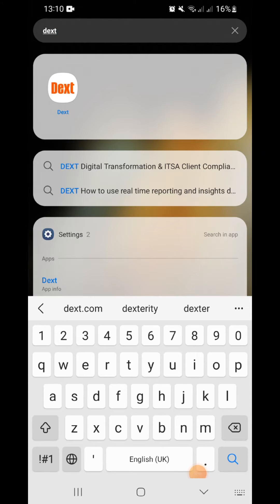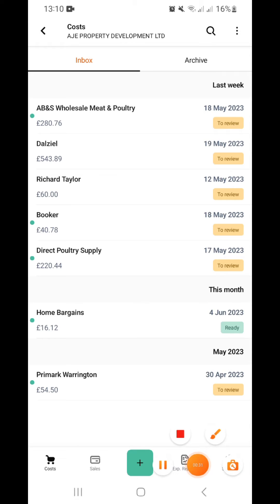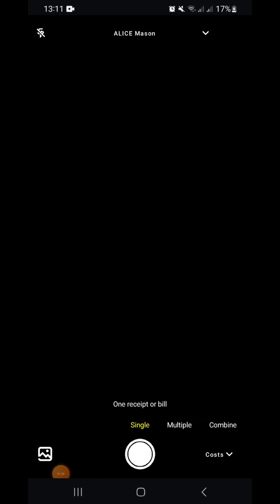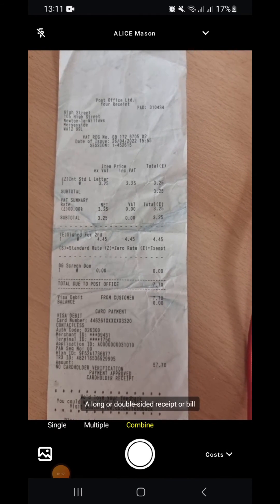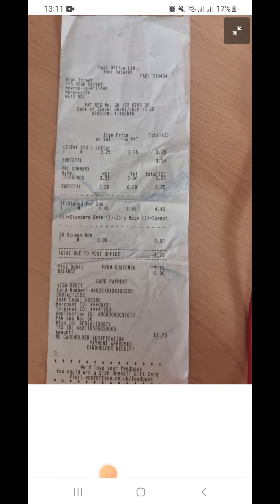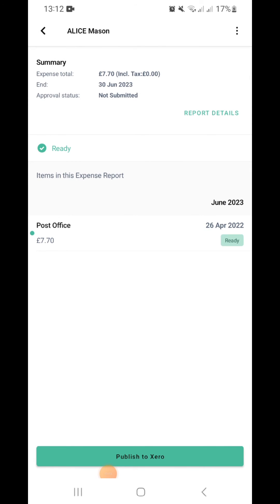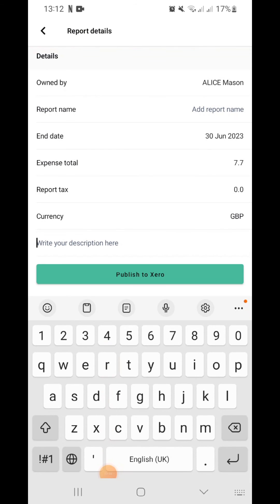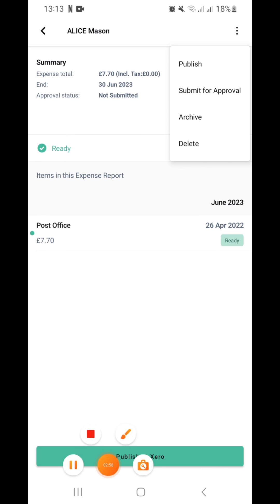How to prepare expenses report through dext mobile phone app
Here are the steps to upload expenses in the DEXT mobile app and send them for approval to your employer:

Open the DEXT mobile app and log in to your account.

Step 1

Tap on the "Expenses" button at the bottom of the screen.

Step 2

Tap the "+" button in the top right corner of the screen to create a new expense report.

Step 3

Select the type of expense you want to add, such as "Receipt" or "Mileage."

Step 4

Take a photo or upload an existing photo of your receipt or other documentation.

Step 5

Fill in the details for your expense, including the date, amount, and category.

Step 6

Once you have added all of your expenses, tap on the "Reports" button at the bottom of the screen.

Step 7

Tap on the expense report you just created to view it.

Step 8

To send the report for approval, tap on the "Send for Approval" button at the bottom of the screen.

Step 9

Choose the approver from your company's list of approved approvers.

Step 10

Add any notes or comments for the approver, if needed.

Step 11

Tap on the "Send" button to send the expense report for approval.

Step 12

That's it! With these simple steps, you can easily upload expenses in the DEXT mobile app and send them for approval to your employer.